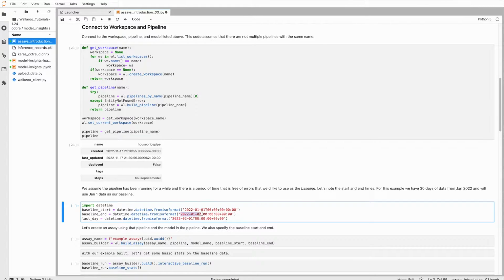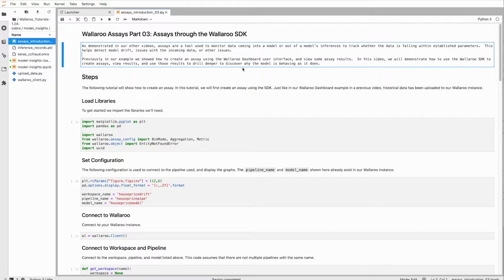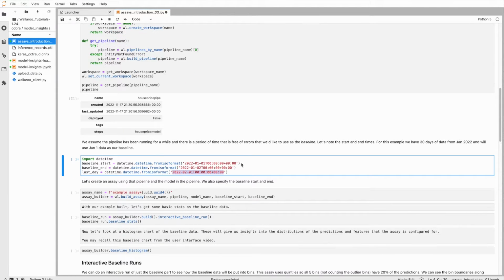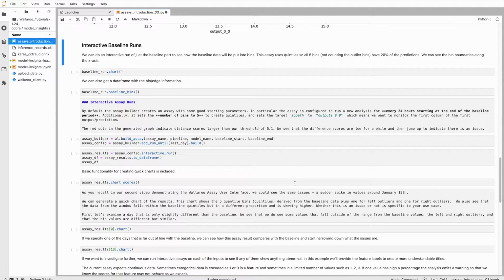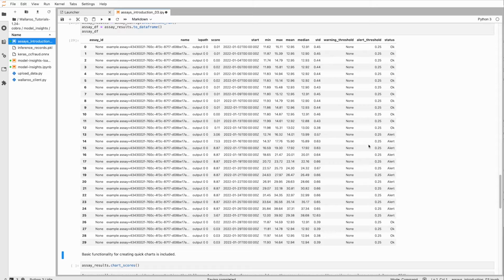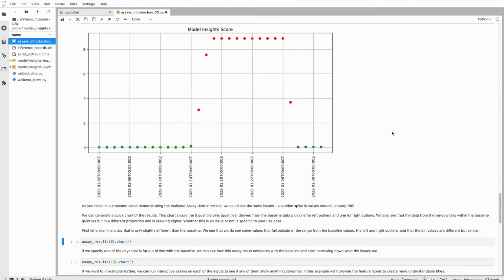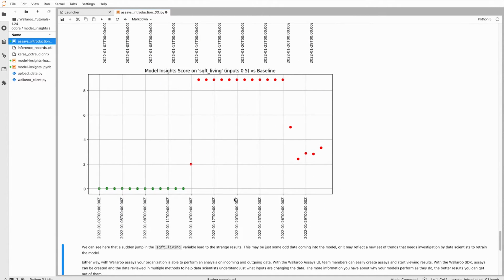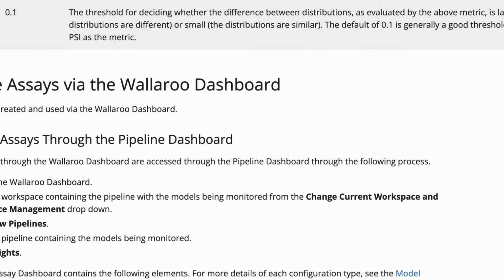Build Assays with the Wallaroo SDK - Part 3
This is the 3rd of 3 videos that dive into model observability and data drift detection in ML models through the Assay capability in Wallaroo.
In this video you will learn to create Assays in the Wallaroo SDK
Also build your hands on skills through the extensive tutorials at this